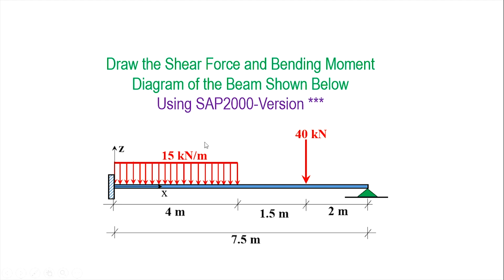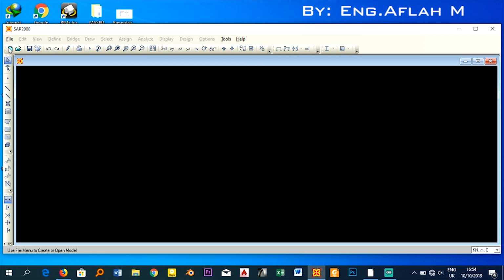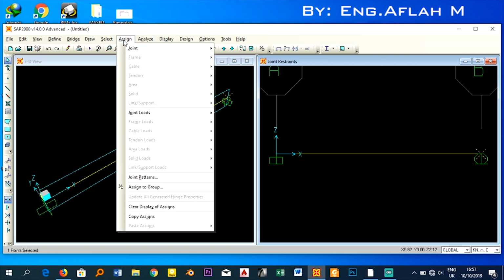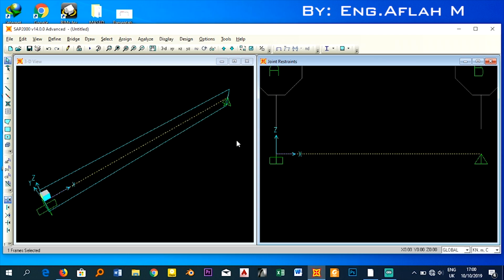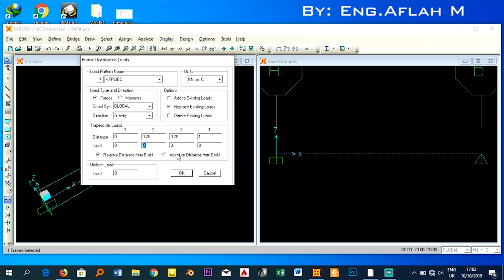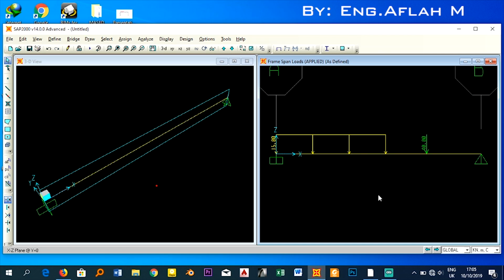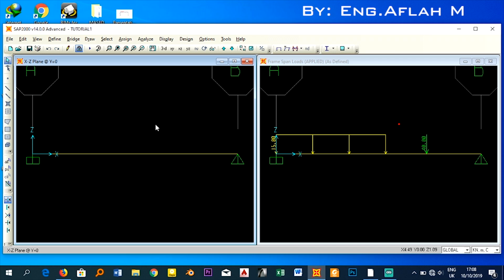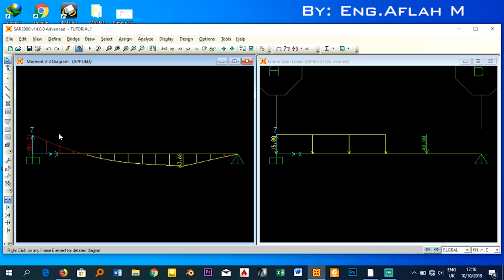SAP 2000 Tutorial For Beginners: LESSON-1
In this video, an introduction of SAP 2000 for beginners.
SAP 2000 is an integrated software for structural analysis and design.  SAP2000 is a structural analysis and design software which uses finite element method.
A Step-by-Step explanation is provided here.
ENJOY LEARNING